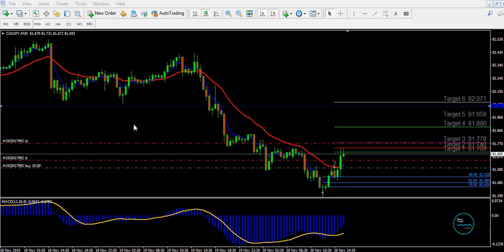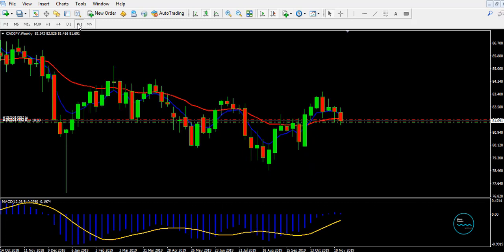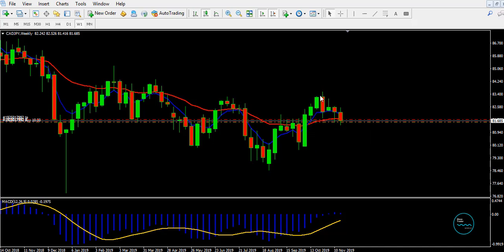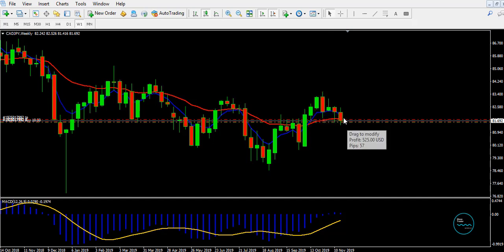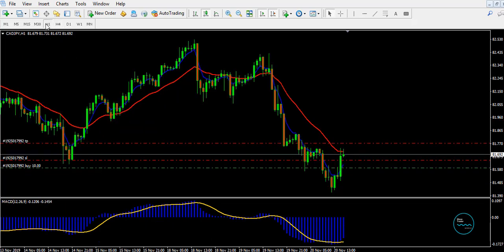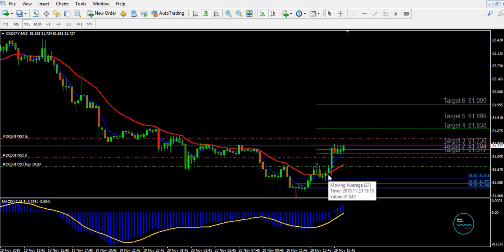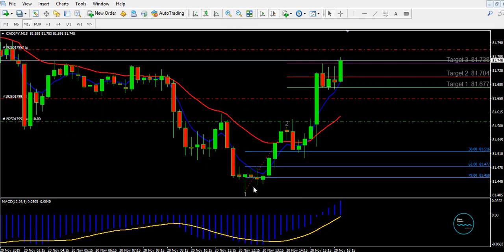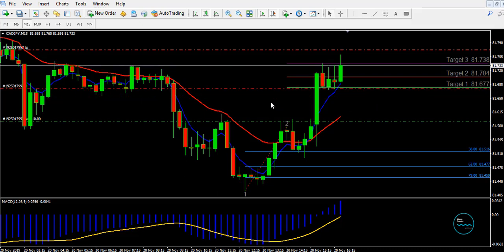20 N0v 2019 CadJpy Scalp Trade Buy